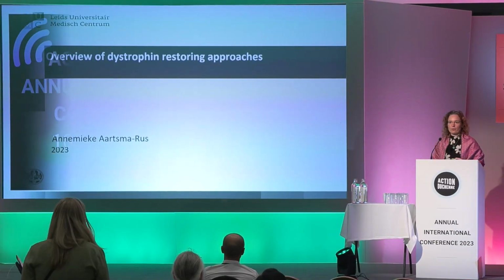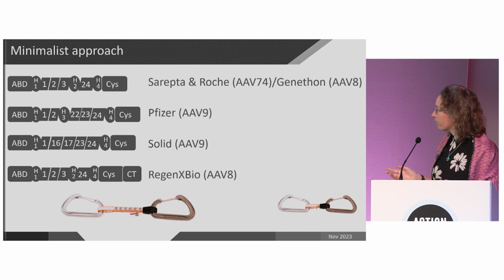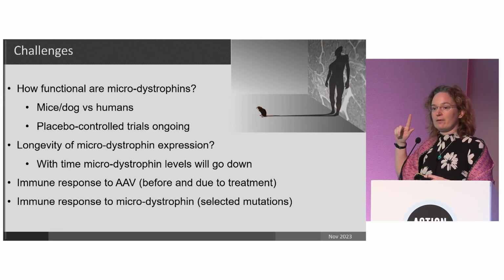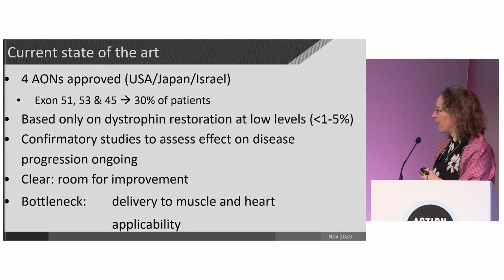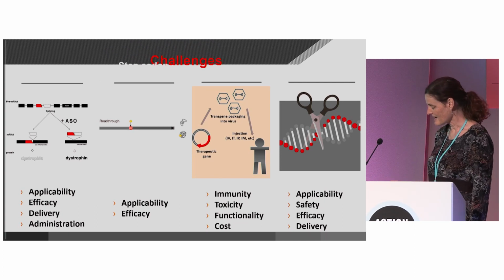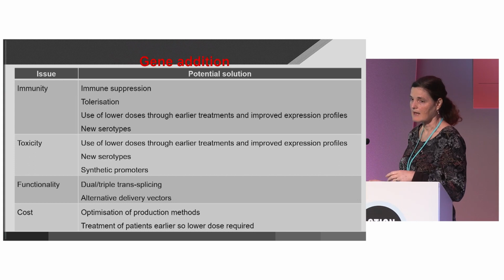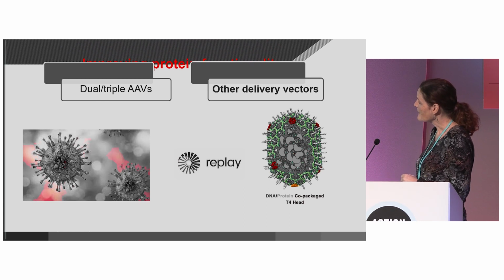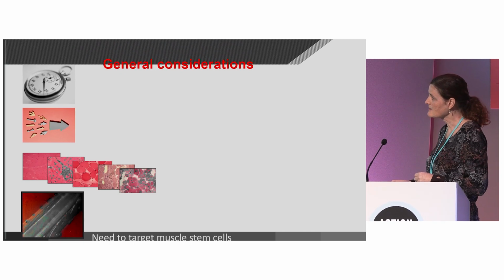Overview of Dystrophin Restoring Strategies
Speakers: Annemieke Aartsma-Rus & Linda Popplewell

Overview of the role of dystrophin in Duchenne and Beckers MD, the therapeutic options and challenges in treating neuromuscular diseases.